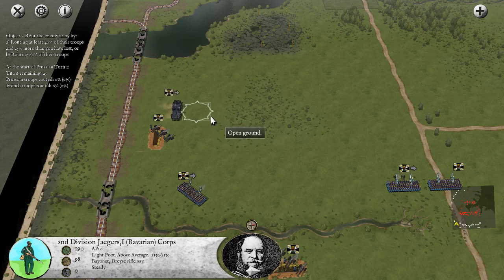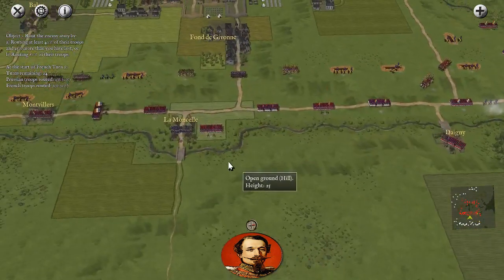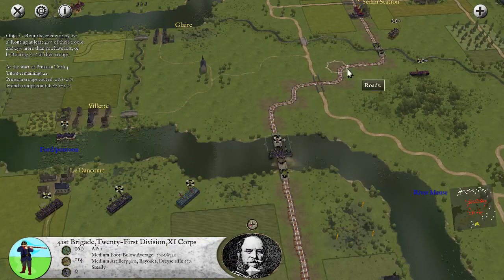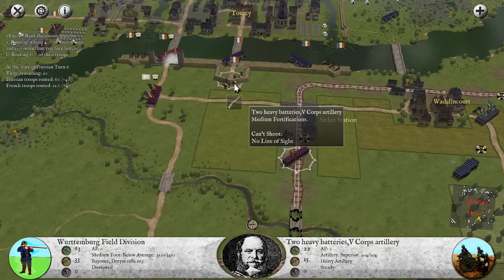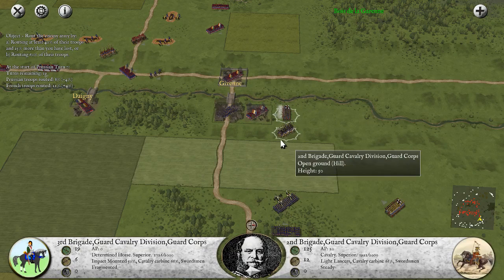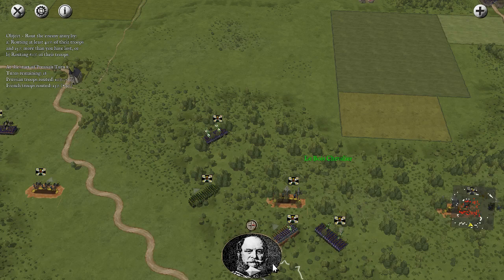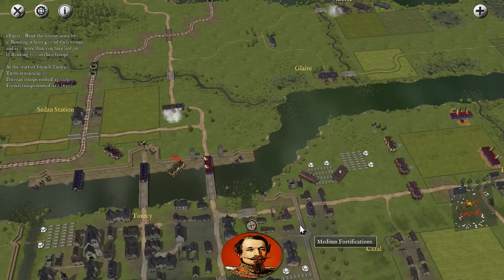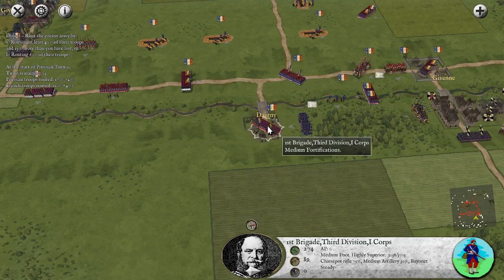Franco-Prussian War- Battle of Sedan! Pike and Shot Campaigns